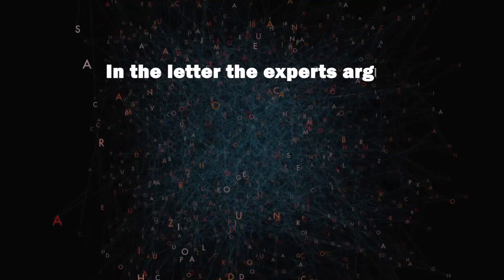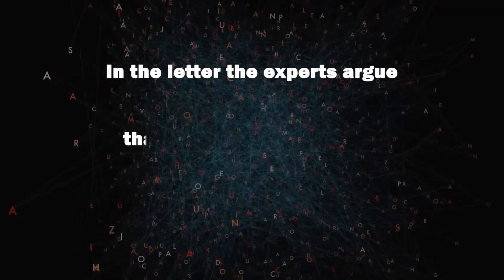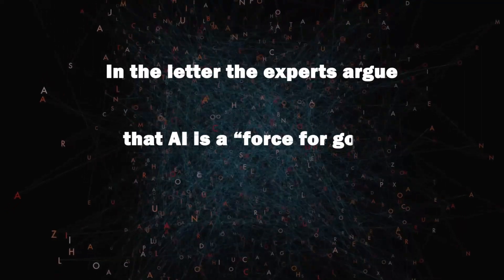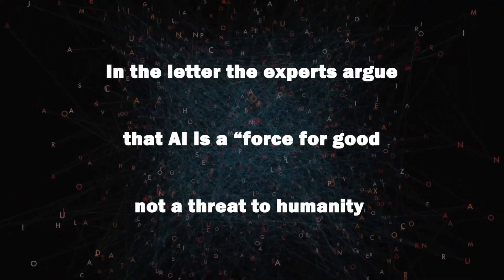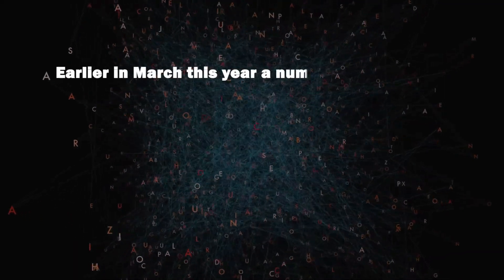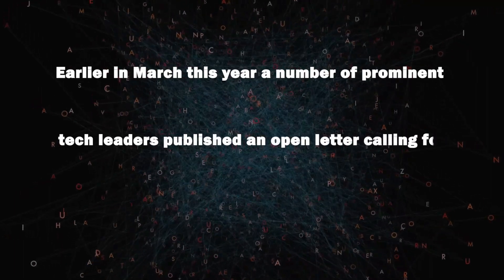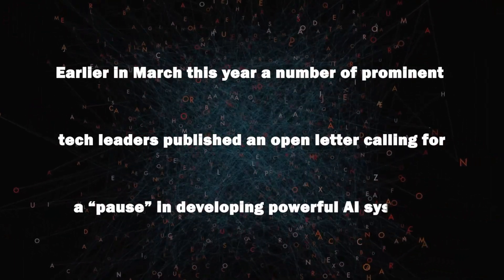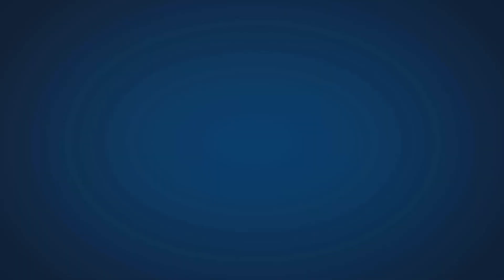Embracing AI's Positivity: Experts Speak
Embracing AI's Positivity" is a collection of insights from 1,300 IT experts who challenge the notion that advanced AI will lead to humanity's downfall. Organized by the British Computer Society (BCS), the open letter highlights the belief that AI can be a force for good and not a threat to society. The experts advocate for setting professional and technical standards in AI roles, supported by international collaboration and robust regulation.

0:00 Intro
0:07 BCS
0:18 In The Letter
0:40 Earlier In March
0:48 Powerful AI Systems
0:59 Outro

By doing so, the UK aims to become a global leader in high-quality, ethical, and inclusive AI. This response stands in contrast to recent concerns raised by some pundits about AI's potential existential risks, advocating instead for a measured and optimistic approach to AI development.